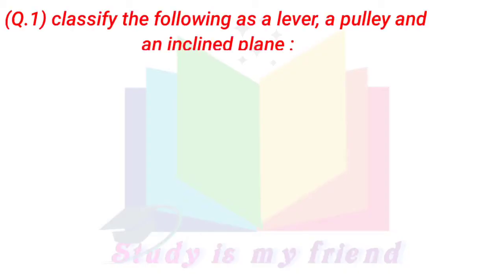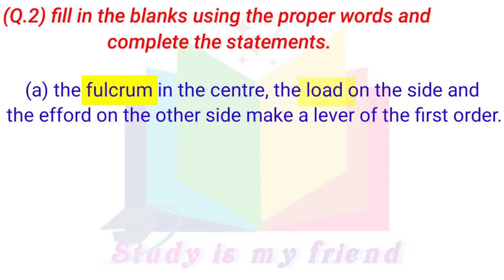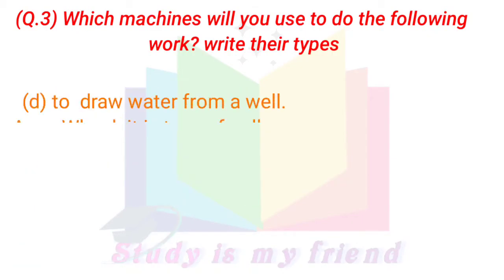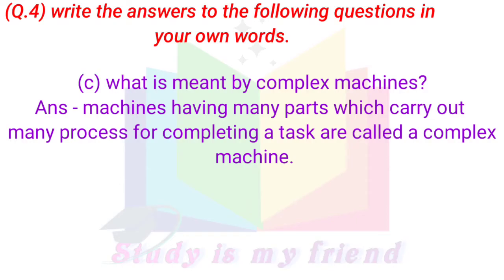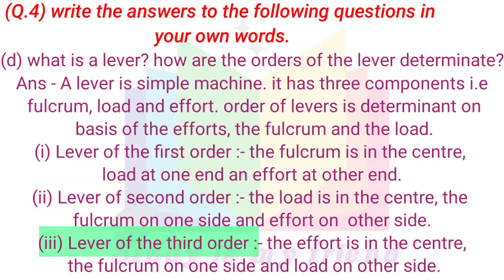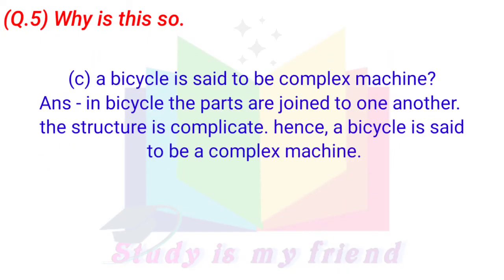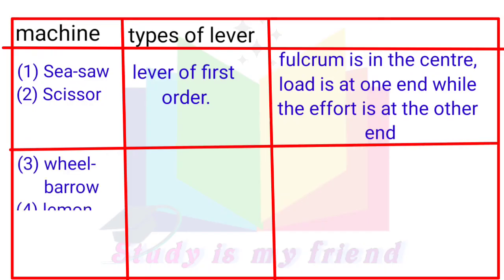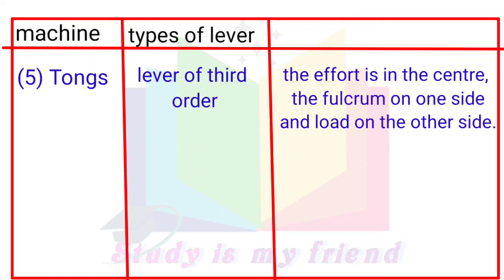class 6 science chapter 12 simple machines exercise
Hi
Welcome to study is my friend.
About this video :
In this video you learn about class 6, General Science, chapter 12 simple machines
All the questions are solved here. I hope you liked this video.

About channel :
This channel provides you Exercises, English Workshop and swadhay.

In video :
00:00 Introduction
00:10 Intro
00:20 Q.1
01:05 Q.2
01:51 Q.3
02:38 Q.4
04:40 Q.5
05:59 Q.6
07:44 Thanks!!!